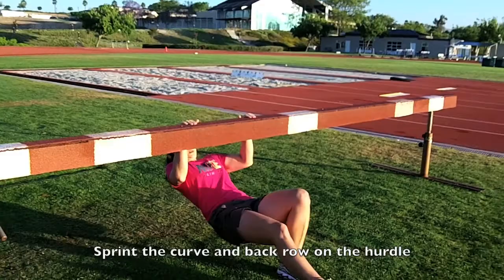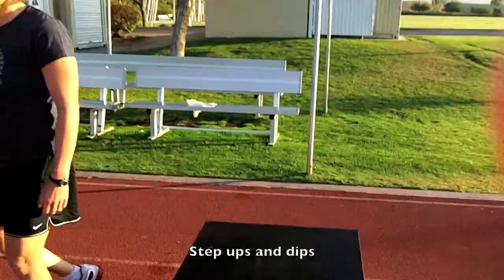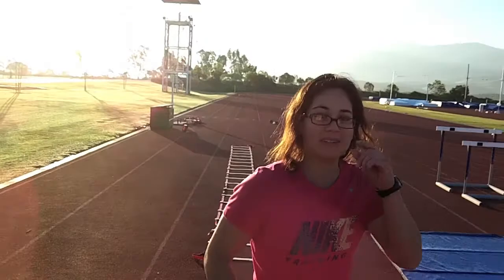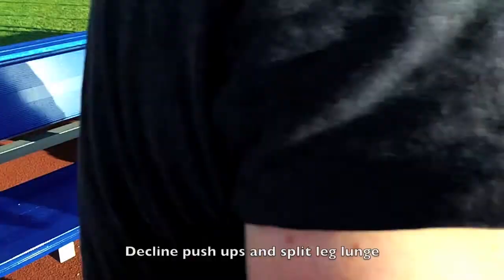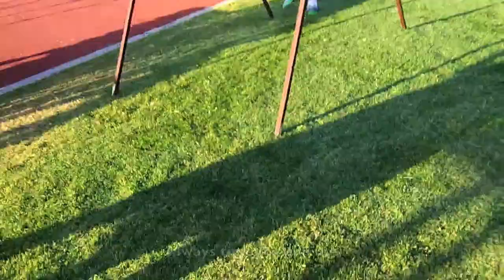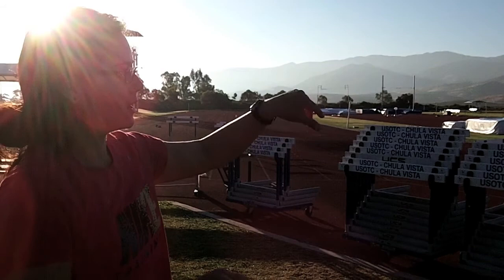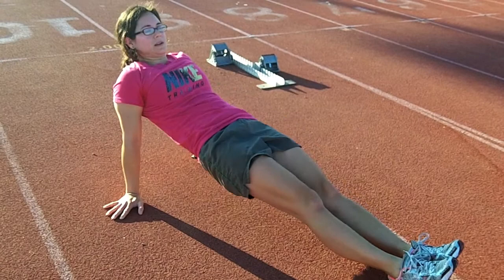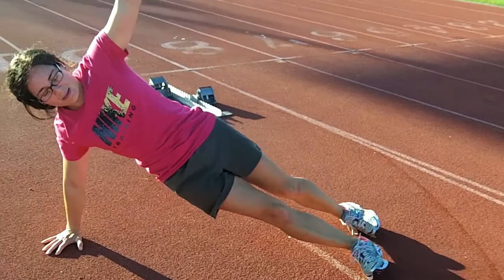FitGirls101: High intensity full body track intervals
Elysia hits the track and uses any and all equipment at the track.  3/4 mile warm-up, 3/4 mile sprinting interval, body weigh interval without the sprint and finishing up with core work.  Give it a try, you can't cheat at the track!